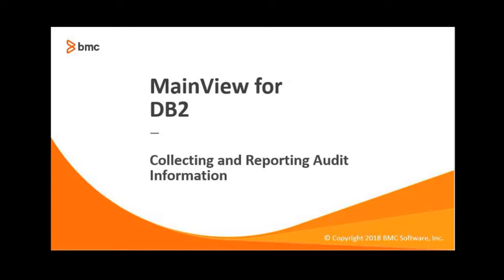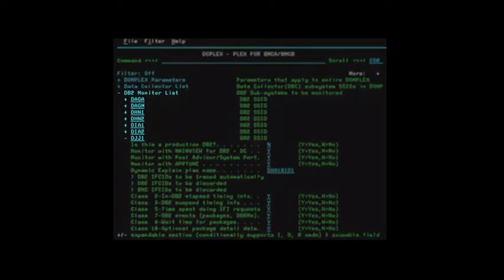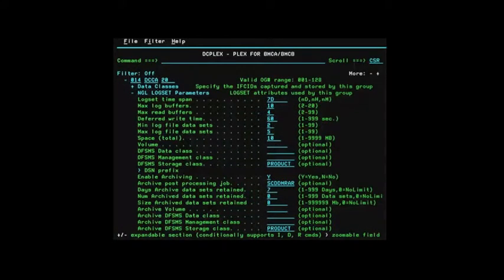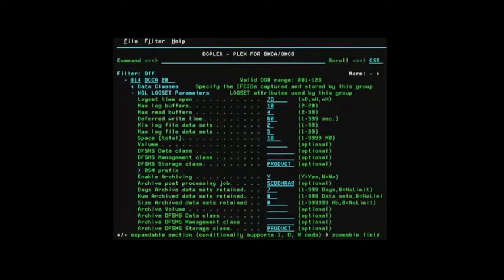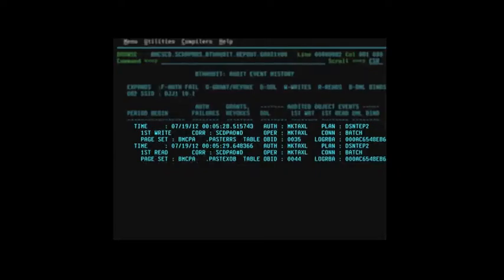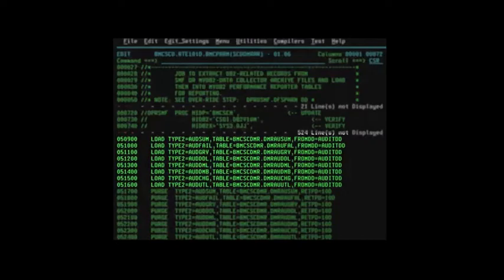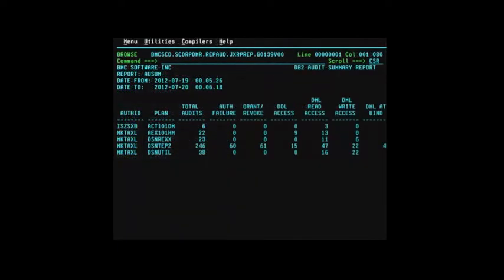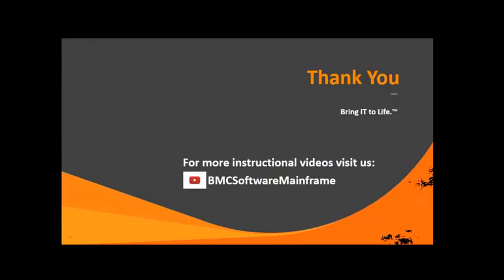MainView for DB2 - Collection and Reporting Audit Information